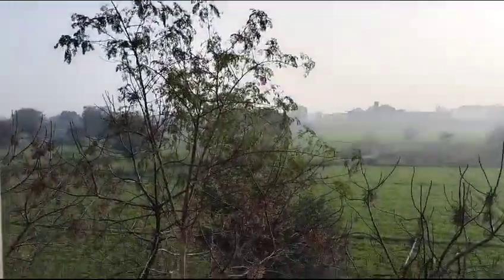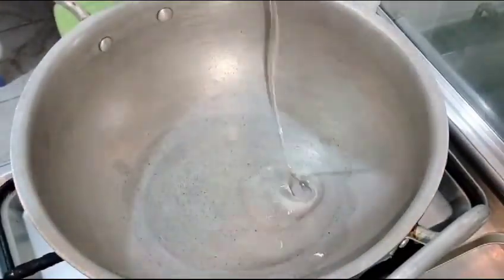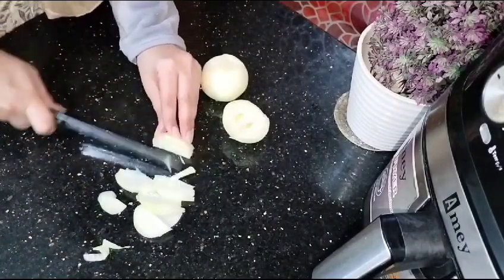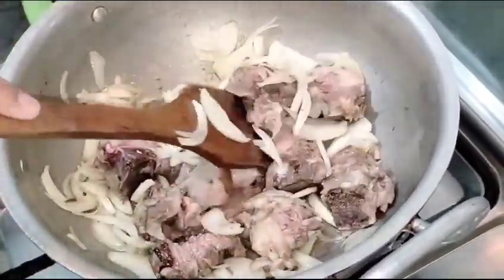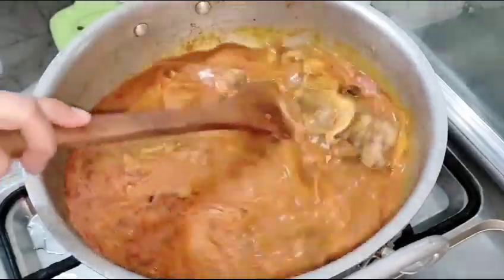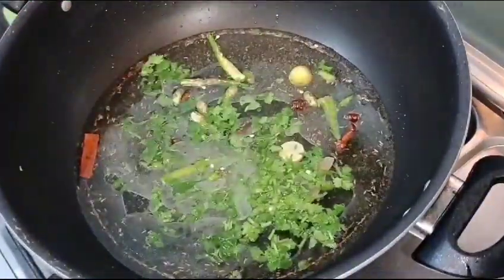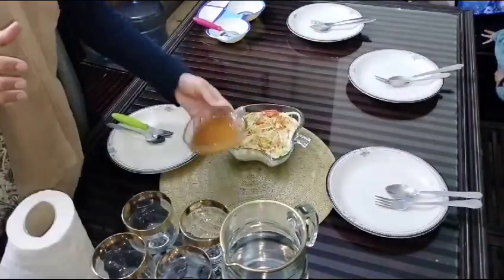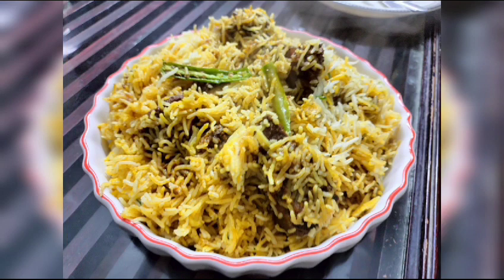Sunday Morning Routine/Bedroom Clean | اور آج بنائی مزیدار بیف بریانی |Restaurant Style Beef Biryani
500 گرام گوشت
800 گرام چاول
بریانی مصالحہ بنانے کا طریقہ ⬇️

 ایک کپ آئل
4 عدد ٹماٹر
دو عدد پیاز
تین کھانے کے چمچ بریانی مصالحہ
آدھا چائے کا چمچ لال مرچ پاؤڈر
آدھا کپ آملی کا گودھا

⬅️ چاول بنانے کا طریقہ ⬇️
چار کھانے کے چمچ آئل
ثابت گرم مصالحے
نمک حسبِ ذائقہ
بنانے کا طریقہ ویڈیو میں دیکھیں ۔۔۔
Biryani Masala Recipe ⬇️